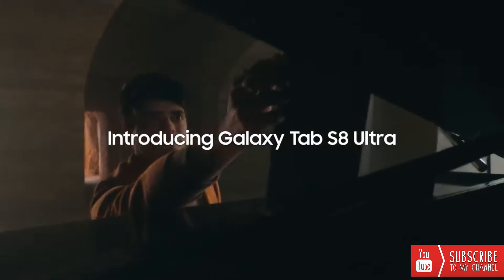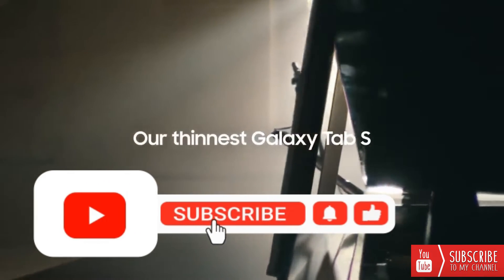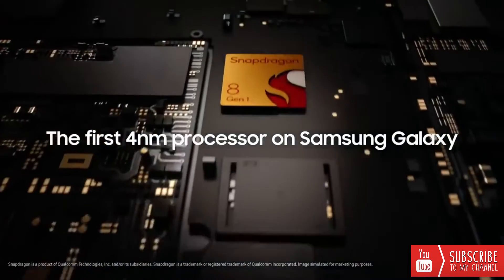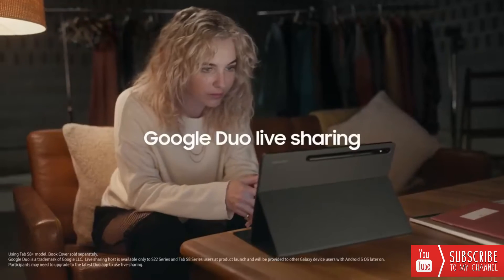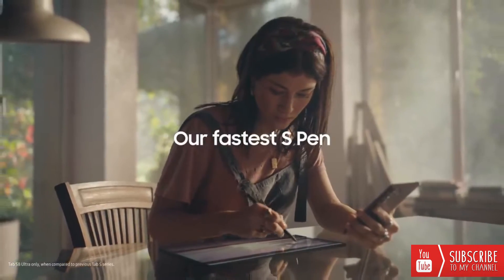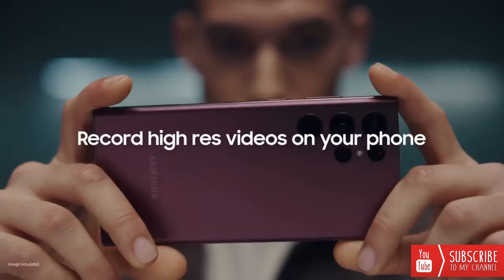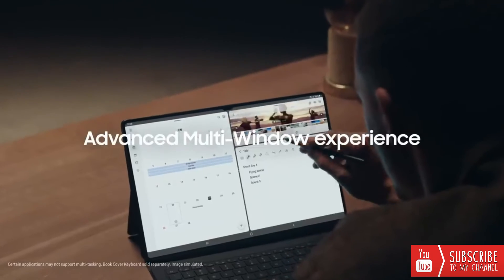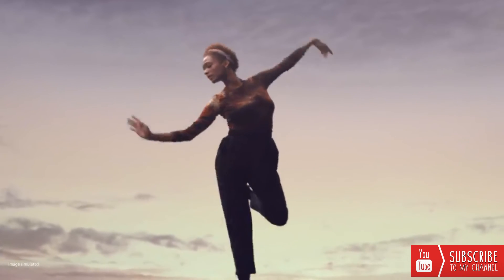Introducing Galaxy Tab S8 Ultra official First Look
Introducing GalaxyTabS8Ultra official First Look.

Technical Enterprise is all about technology! We make it easy to understand how any technology works. This channel celebrates and promotes the latest inventions, newest ideas, and design projects.